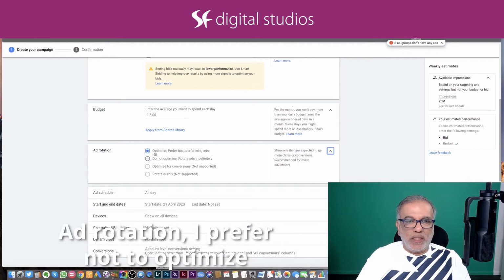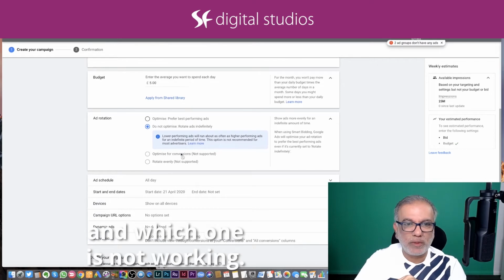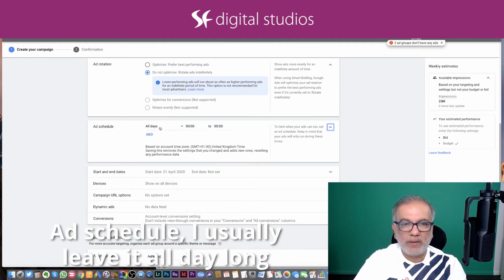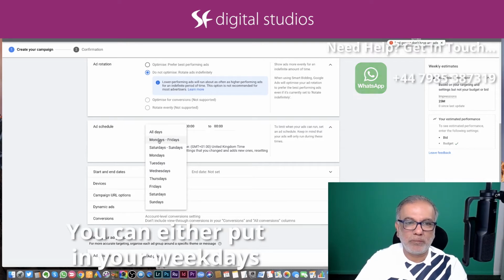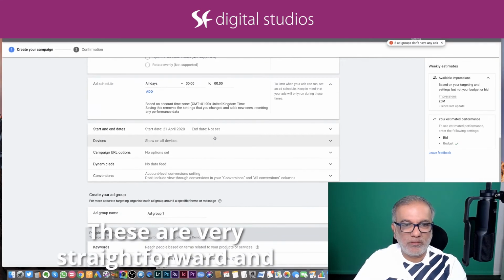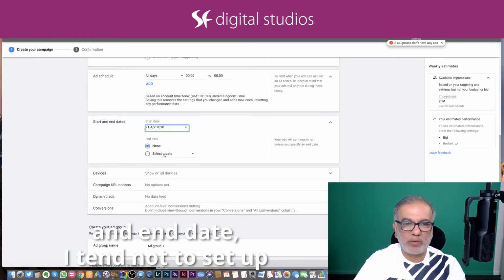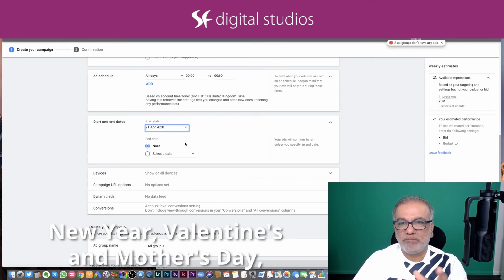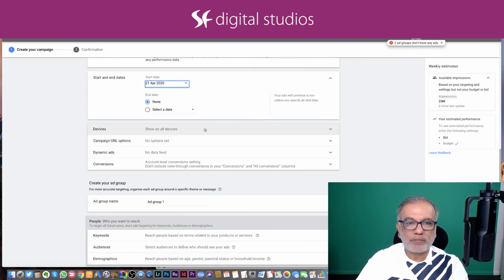Learn Google Ads | Ad Rotation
Here’s a short video about Google Ads where you will learn all about Gmail ad rotation.

Make sure you join us live every weekday on our YouTube channel, 1700 hours UK time.

Free Resources